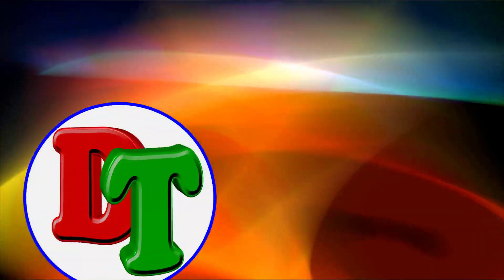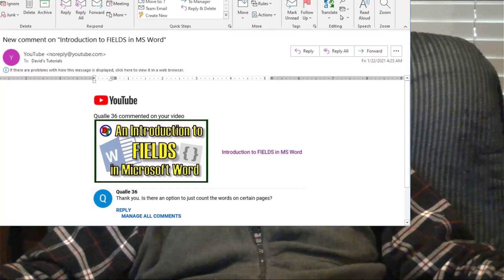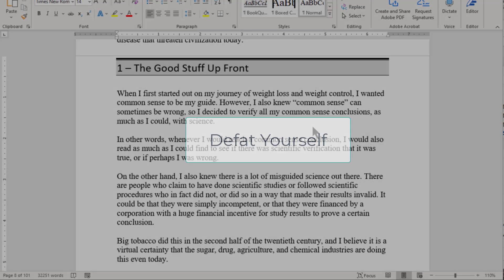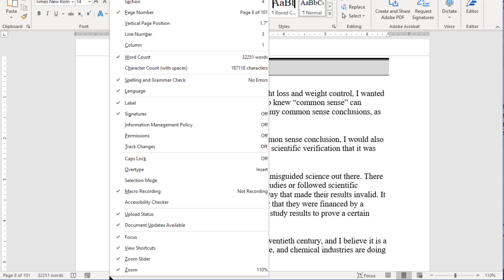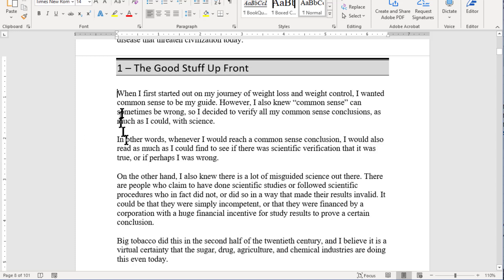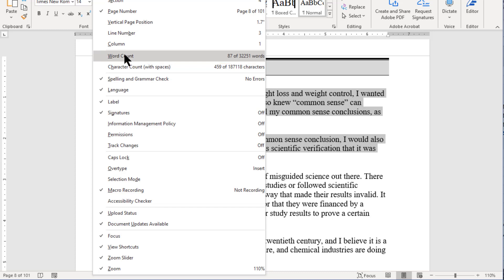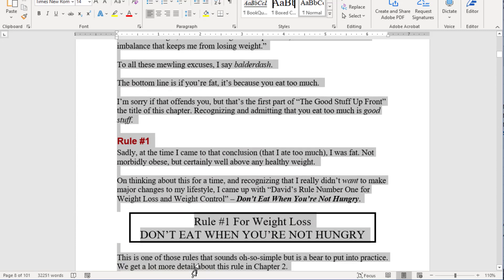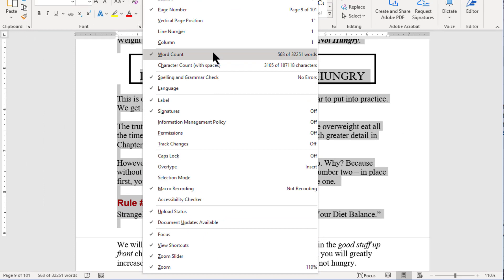Count Words in Selected Text in Microsoft Word Like a Pro!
I received a viewer question on another video on my channel, and in this short video, I answer the question: "How do I count the words on individual pages in Word?"

Please feel free to submit your own questions, and if I know how to answer them, your question and the answer just might appear in a future video.😊

This is my choice for when I record voice directly into Audacity.

Kimafun 2.4G Wireless Mic
For when I need to move around a lot!

MY VIDEO EQUIPMENT:
I often use a camcorder instead of a DSLR because I often record live shows of more than an hour, and a DSLR has a 30-minute shoot limit. The camcorder does not.

X-Rite ColorChecker Passport (for) Video:

This is a VERY LIGHTWEIGHT camera – less than 1 pound (my version is a 2012 model PJ260V) – that still shoots great HD video. I now use this camera as a webcam, along with the following two items.

I use these two items to connect my decade-old Sony Handycam as a webcam; it works great and gives me ZOOM capability on the webcam!

SOFTWARE:
* Audacity  (free)
* Irfanview (free)
CREDITS
Background Music: How it Began by Silent Partner, Courtesy of YouTube Creator Studio